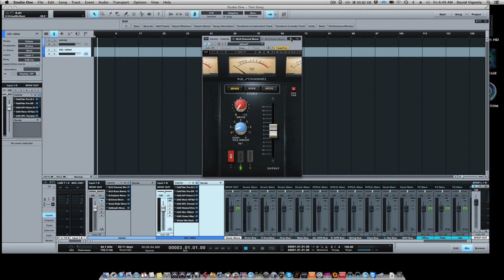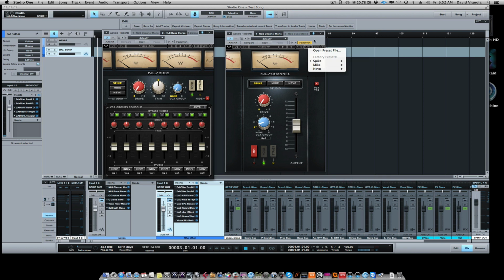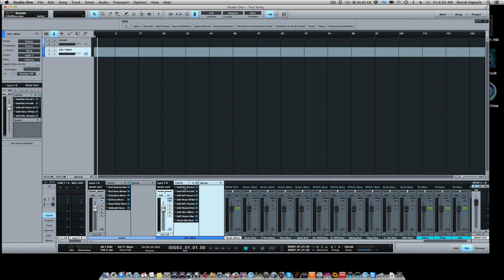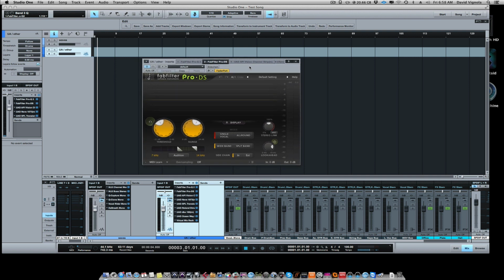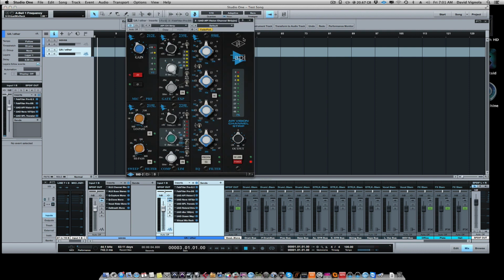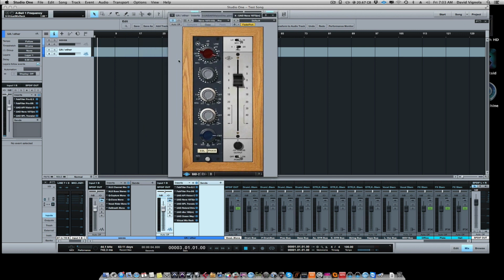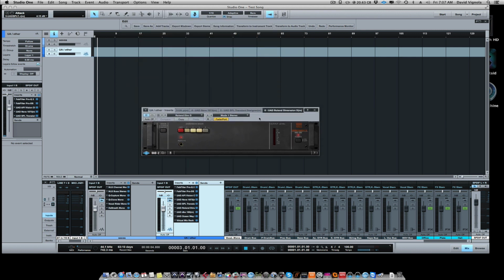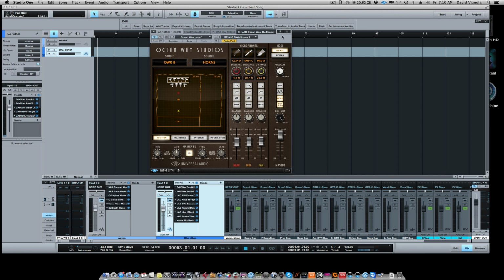My New Plugins From 2014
Hi my name is David and I have a plugin problem! :) The holiday season is always the best time to purchase plugins at a huge discount price. I picked up a handful this year and I wanted to share them with my subscribers.